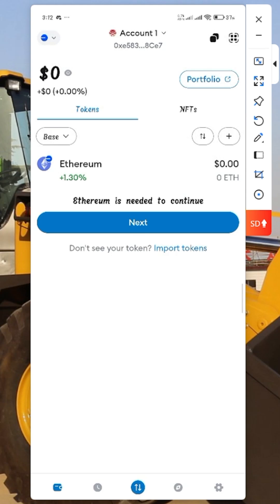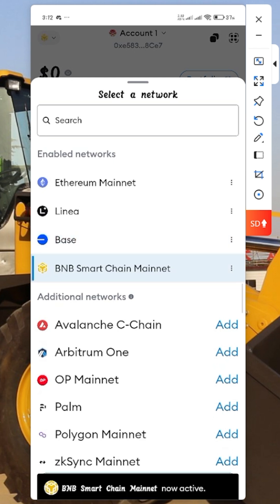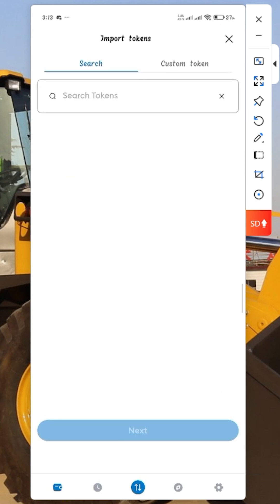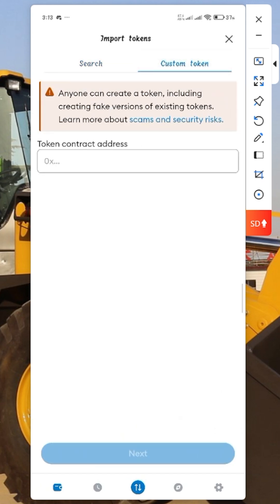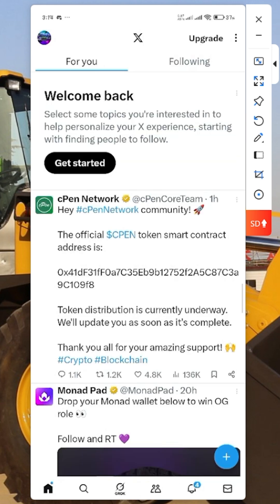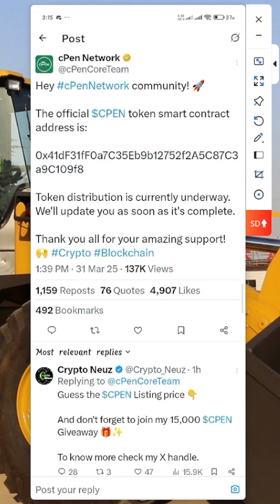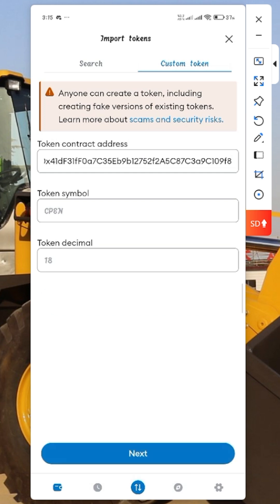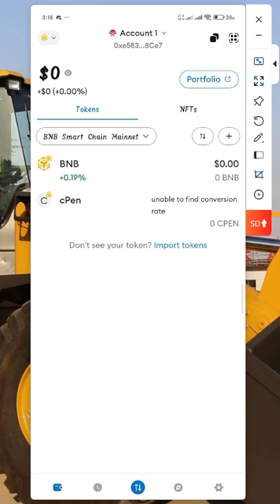cpen network - how to import your $cpen contract address to Metamask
Step-by-Step Guide
Learn how to import your $CPEN contract address to MetaMask!

In this tutorial, we'll walk you through the process of importing your $CPEN contract address to MetaMask.

Prerequisites:
- MetaMask installation: You need to have MetaMask installed on your browser or mobile device.
- $CPEN contract address: You need to have your $CPEN contract address handy.

Step 1: Open MetaMask
- Open MetaMask on your browser or mobile device.
- Ensure you are logged in to your MetaMask account.

Step 2: Click on "Add Token"
- Click on the "Add Token" button.
- Select "Custom Token" from the dropdown menu.

Step 3: Enter $CPEN Contract Address
- Enter your $CPEN contract address in the "Token Contract Address" field.
- Ensure the address is correct and matches the $CPEN contract address.

Step 4: Add Token Name and Decimal
- Enter the token name as "$CPEN".
- Set the decimal value to the correct value (usually 18).

Step 5: Save and Confirm
- Click the "Add Token" button.
- Confirm the addition of the $CPEN token to your MetaMask wallet.

Important Notes:
- Double-check the contract address: Ensure the contract address is correct to avoid any errors.
- Token information: The token name and decimal value may vary. Ensure you use the correct information.

By following these steps, you can easily import your $CPEN contract address to MetaMask!

CPEN Network: How to Trade or Convert CPEN to USDT on BitMart
Step-by-Step Guide
Learn how to trade or convert your CPEN tokens to USDT on BitMart exchange!

In this tutorial, we'll walk you through the process of trading or converting your CPEN tokens to USDT on BitMart.

Prerequisites:
- BitMart account: You need to have a verified account on BitMart.
- CPEN tokens: You need to have CPEN tokens in your BitMart wallet.

Step 1: Log in to Your BitMart Account
- Go to the BitMart website and log in to your account.
- Ensure you have enabled 2-factor authentication (2FA) for added security.

Step 2: Navigate to the Trading Page
- Click on the "Trade" tab and select "Spot Trading".
- Search for the CPEN/USDT trading pair.

Step 3: Set Your Trade Parameters
- Set the amount of CPEN tokens you want to trade or convert.
- Choose your desired price type (e.g., market order, limit order).
- Review your trade details carefully.

Step 4: Confirm Your Trade
- Click the "Buy" or "Sell" button to confirm your trade.
- Wait for the trade to be executed.

Step 5: Check Your USDT Balance
- Go to your BitMart wallet and check your USDT balance.
- Ensure the USDT amount is correct and reflects the trade.

Important Notes:
- Trading risks: Trading cryptocurrencies carries risks. Ensure you understand the risks before trading.
- Fees: BitMart charges trading fees. Check the fees before trading.

By following these steps, you can easily trade or convert your CPEN tokens to USDT on BitMart!